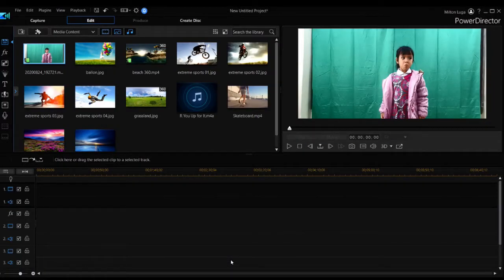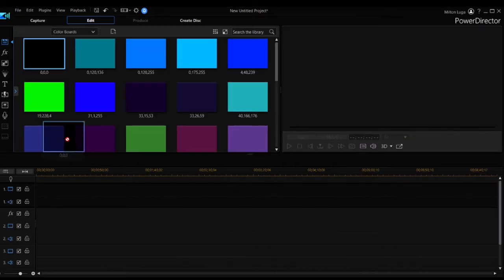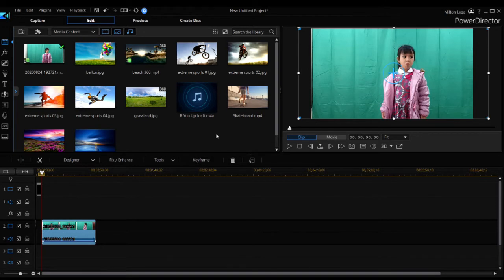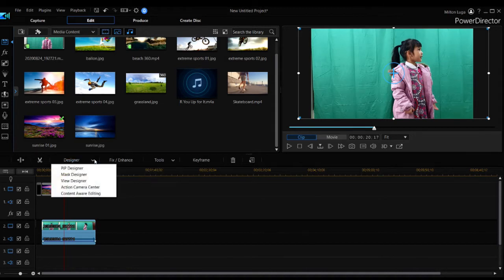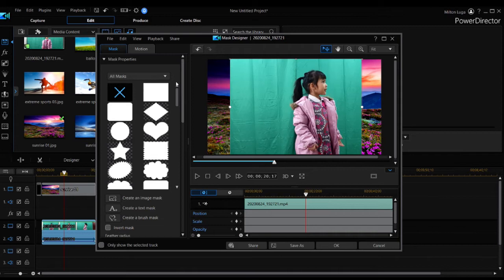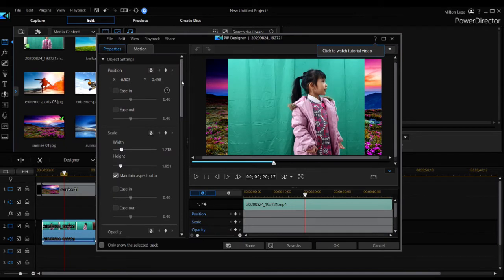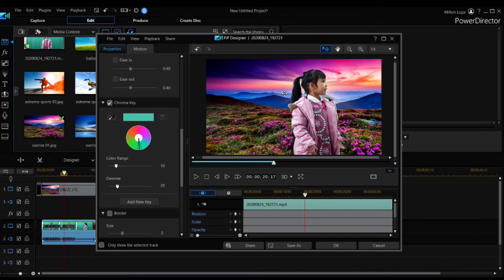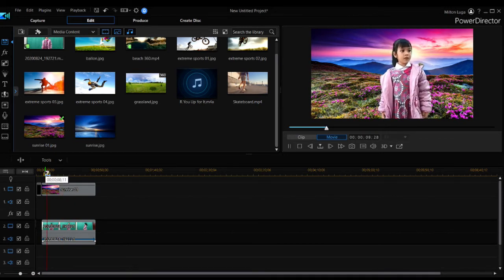How to Remove Green Screen using Power Director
Green Screening part 2! 5 easy steps to remove your green screen!